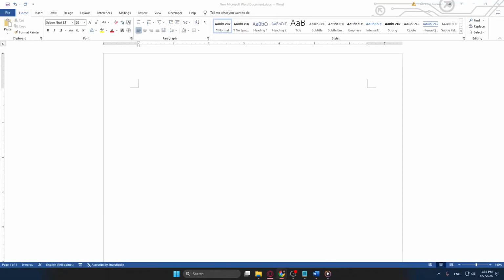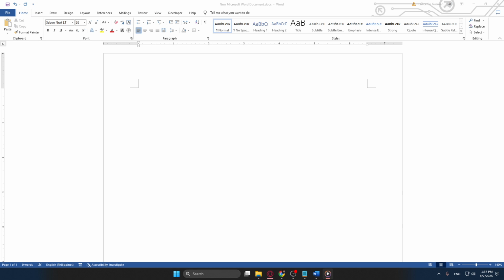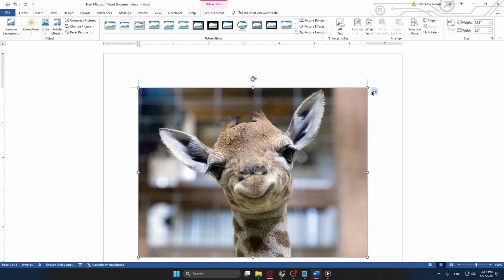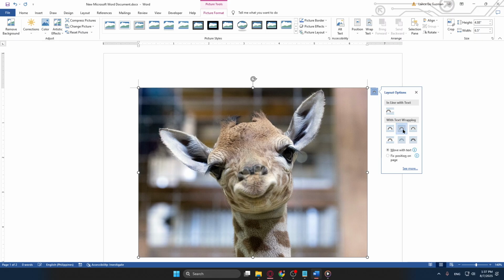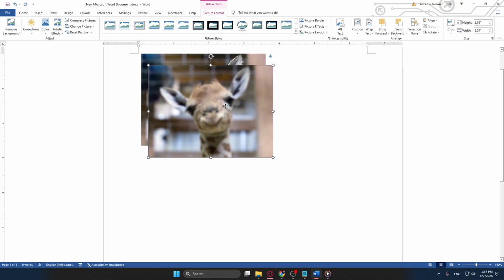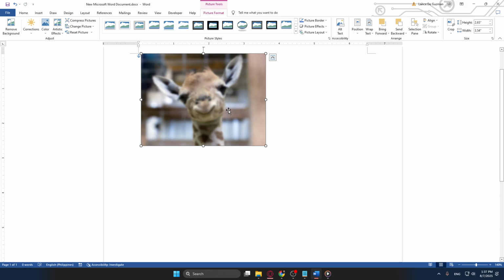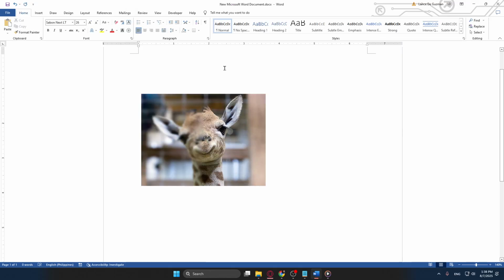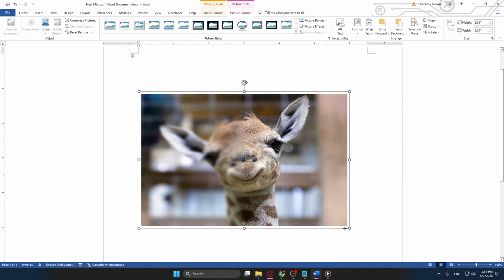How To Blur Part Of An Image In Microsoft Word [2026 Guide]